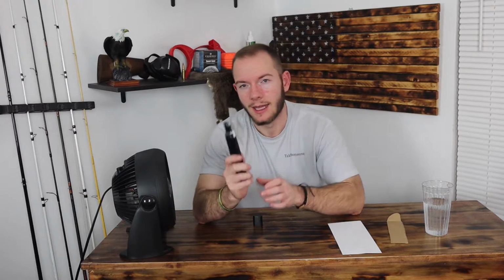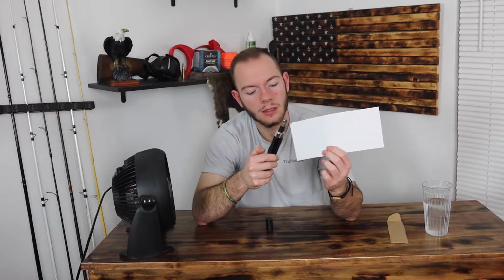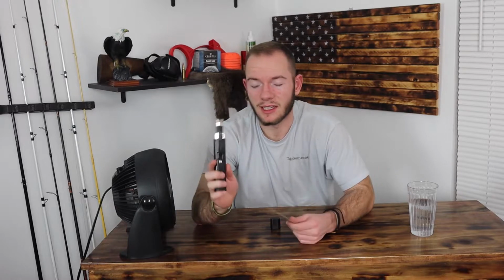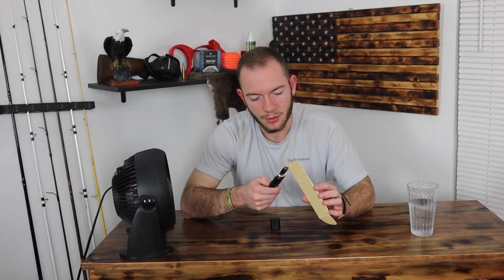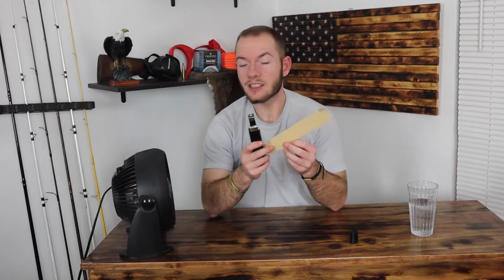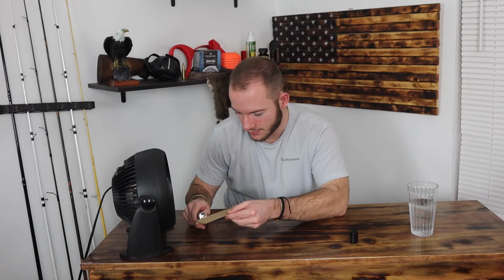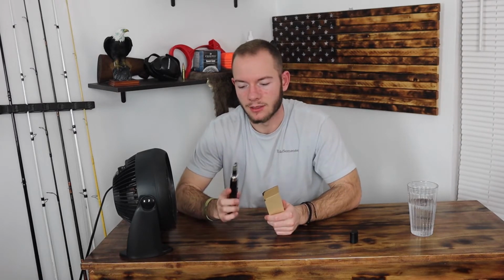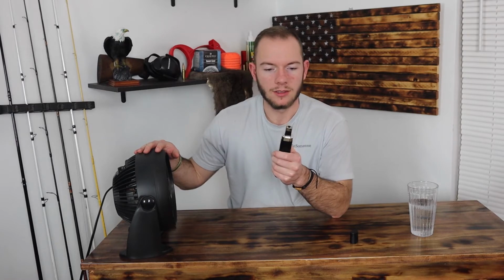Tactical Lighter Review (FLAMELESS!!)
A complete rundown and review of the Tactical Lighter with flameless ignition!!

Hey guys, in this video I do a quick review of a tactical lighter. This lighter was a Christmas gift and I got to put it through some tests.

The other day we were out in the woods and wanted to start a fire so we used the tactical lighter verus a generic one and it worked great.

In this video I put it up to a few items to see how well they catch fire/burn, and also to see exactly how it works. I did a wind test as well to see how wind would effect the flameless lighter.

 ❖In This Video❖

►Logo
⇢Created my free logo at LogoMakr.com